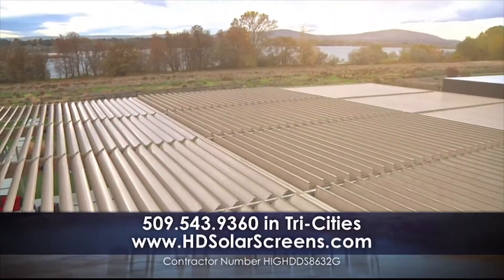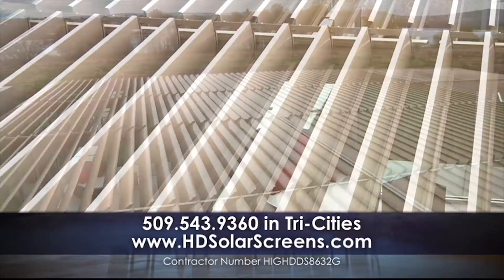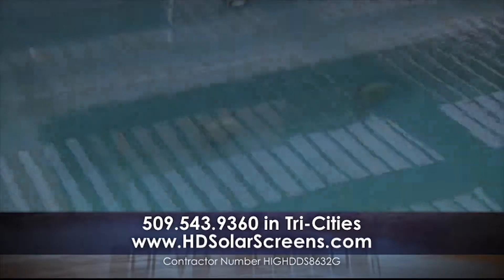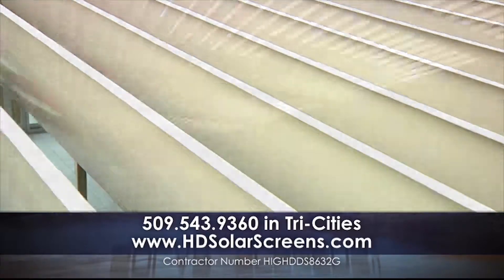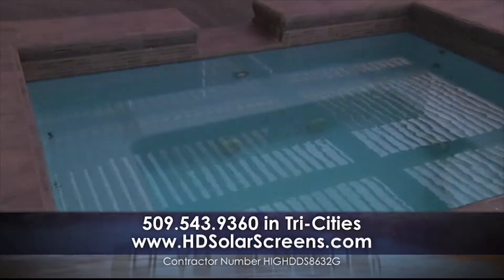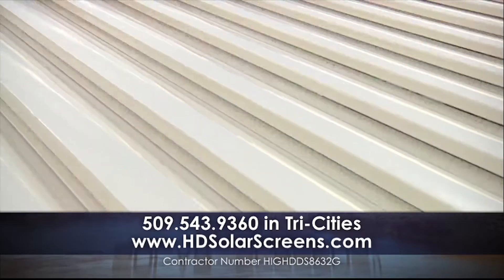High Desert Solar Screens | Exclusive Equinox Louvered Room Provider | Tri-Cities, WA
Rain or shine, hot or cold, our stylish Louvered Roof makes any outdoor space a year-round outdoor living area that’s perfect for entertaining or relaxing. With the touch of a button, louvers go from fully open to fully shut for the ultimate shade/cover solution. Since Equinox® Louvered Roof systems are manufactured from extruded aluminum, they offer greater durability than traditional plastic or fabric patio covers.

High Desert Solar Screens
1204 E Hagerman St
Pasco, WA 99301